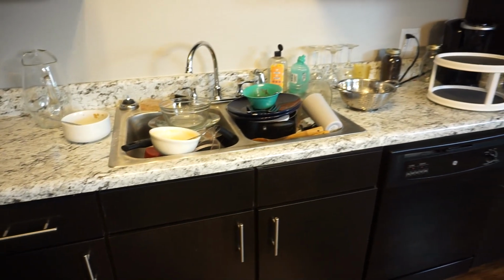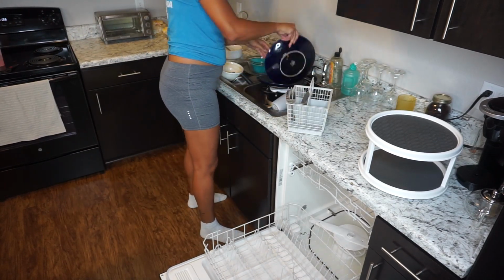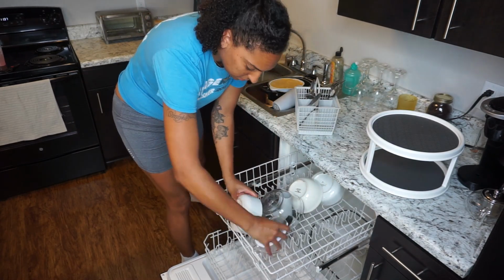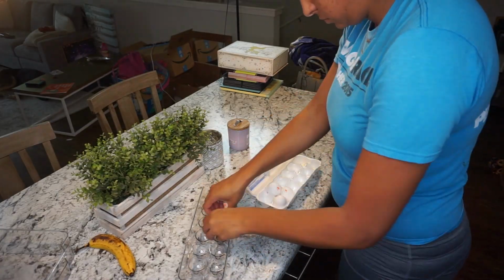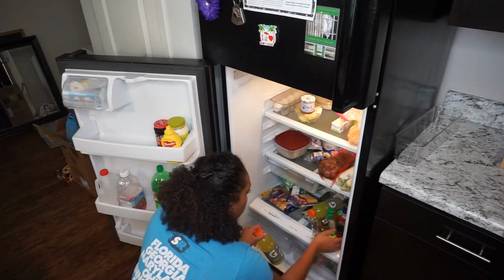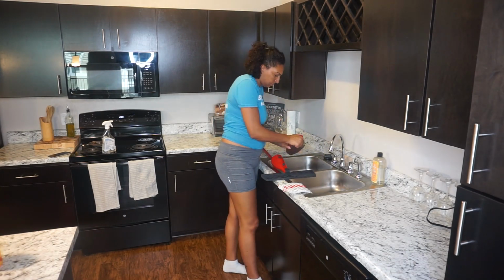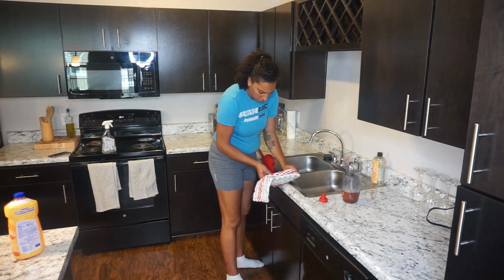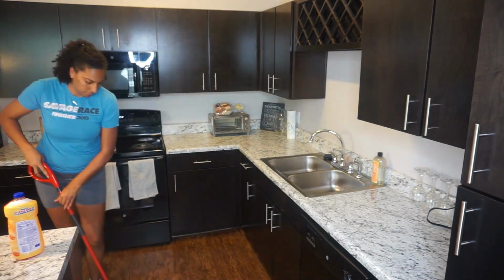QUICK SUNDAY CLEAN w/ ME | CassieThatGirl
Hey y’all! Back with another motivational clean with me! Thank you for all the love in my pantry organizing video!!

XO-
Cass